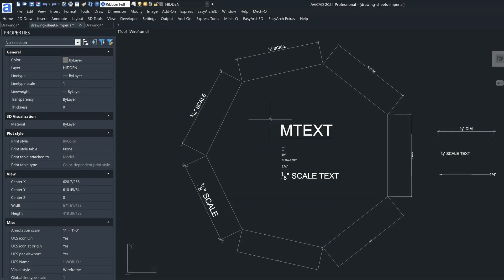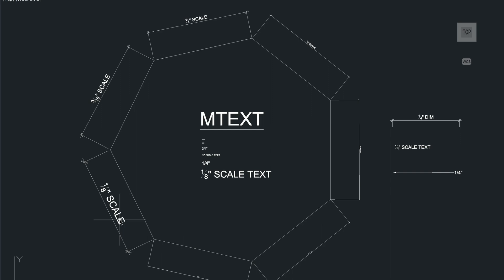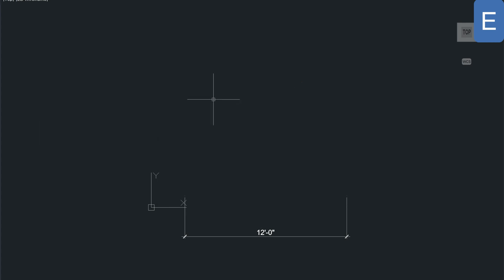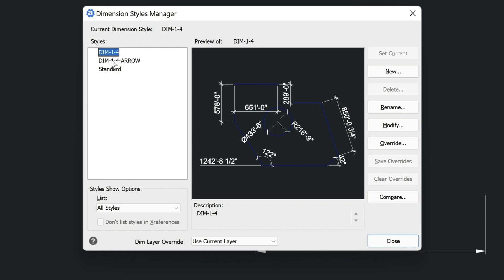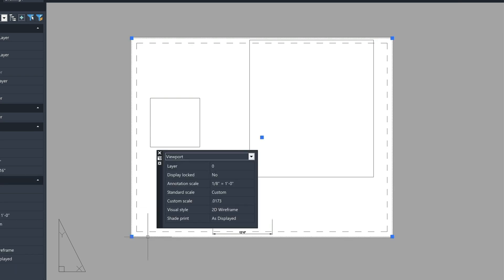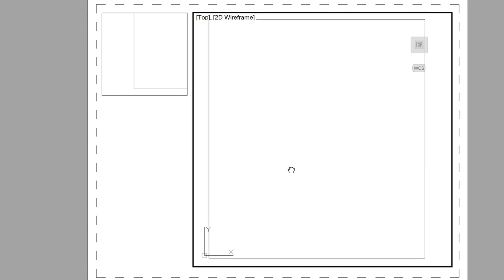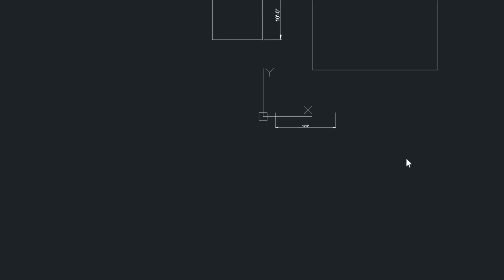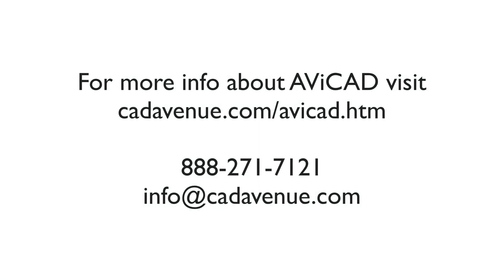CAD Tip - Saving new dimstyle AIDIMSTYLE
Exploring AIDIMSTYLE command - a quick way to save Dimstyles as another style.